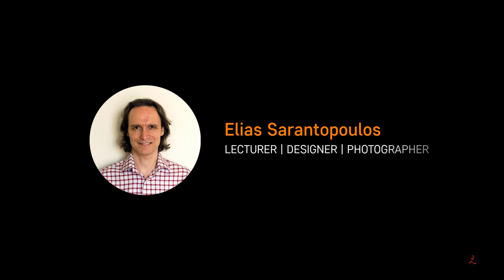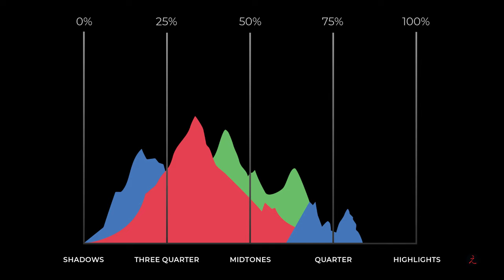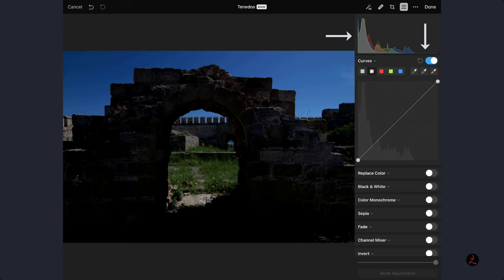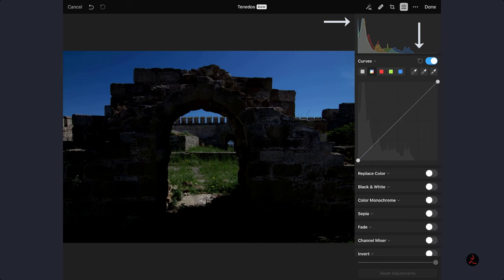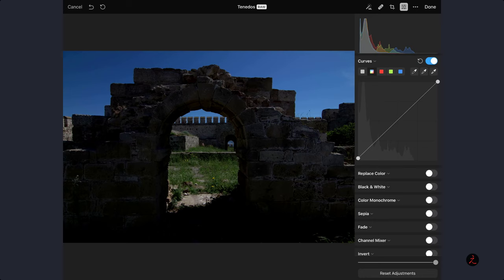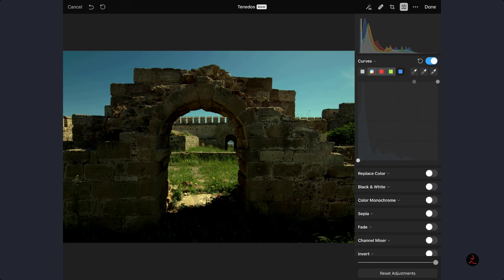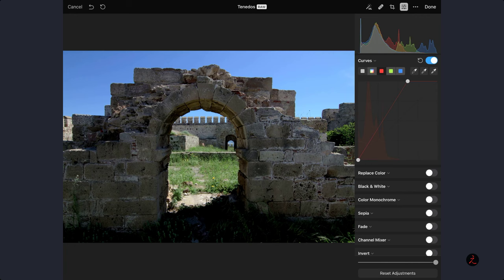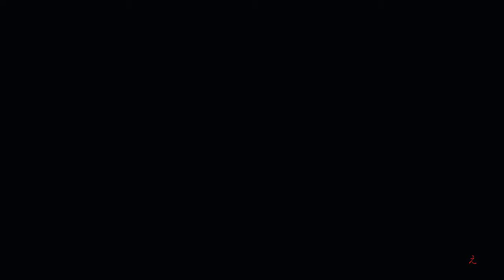Pixelmator Photo Tutorial | Color Correction using Curves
A Pixelmator Photo Tutorial. In this Pixelmator Photo tutorial, I will teach you how to use Curves adjustments to color correct a photo nondestructively. I will first show you how to evaluate the photo and color correct it by looking at the Histogram and changing the individual color channels.

Pixelmator Timestamp
0:05 - Introduction
0:26 - Histogram
1:18 - Evaluating the Photo
2:05 - Color Correcting

Creative tutorials from Elias Sarantopoulos.  Helping you develop your skills with Vectornator, Affinity Designer, Adobe Illustrator, After Effects, and Bootstrap tutorials.

Flickr!